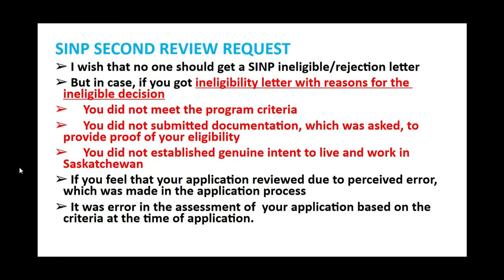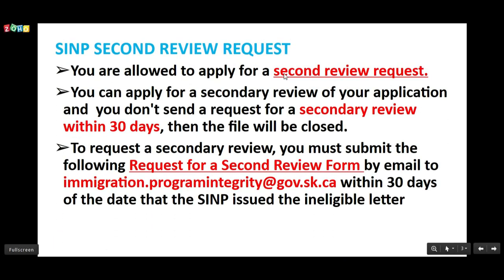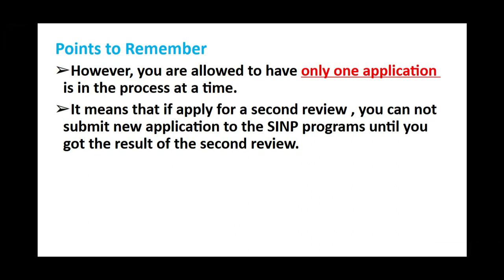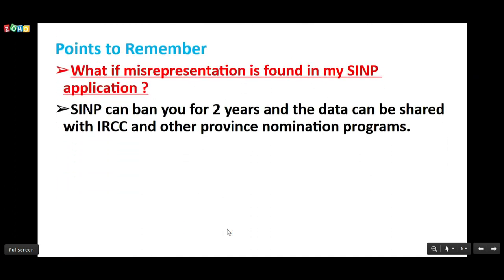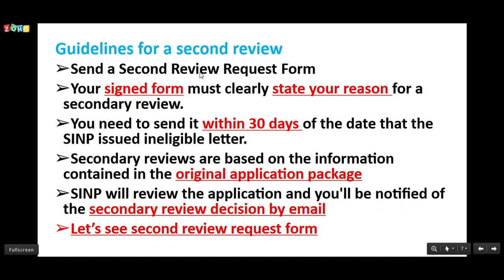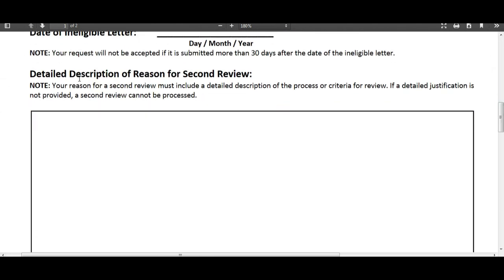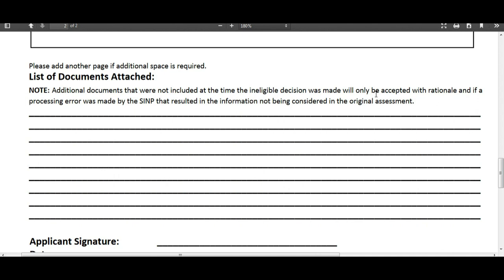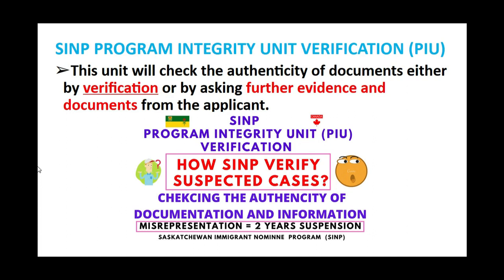SINP Second Review Request | What You Should Do If Your SINP Application Rejected? | SINP Rejection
This video describes about what you should do if your SINP application rejected. Moreover, it explains about how to apply for a second review if you got SINP rejection/ineligible letter and most important points to remember when you apply for a second review.
Outline of the video is as follow.
SINP ineligible letter with reasons
Should I go for second review request?
In how many should I apply for a second review if I got SINP rejection/ineligible letter?
SINP sent me ineligibility letter, should I apply for second review or reapply through regular intake?
What if misrepresentation is found in my SINP application?
Guidelines for a second review request form
Program Integrity Unit (PIU) verification process

SINP EOI Profile Creation | How To Submit SINP EOI? | STEP BY STEP PROCESS| Expression of Interest

SINP EOI System 2020 |Submit Expression Of Interest |How To Get 600 CRS Points by Saskatchewan PNP

For more info about this video,
SINP second review request form